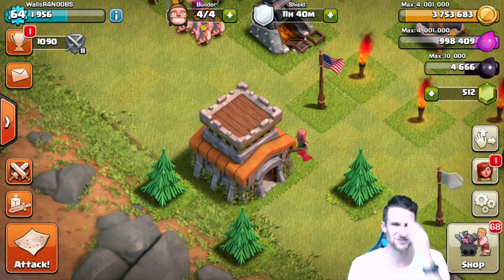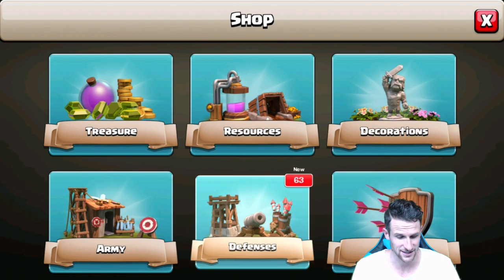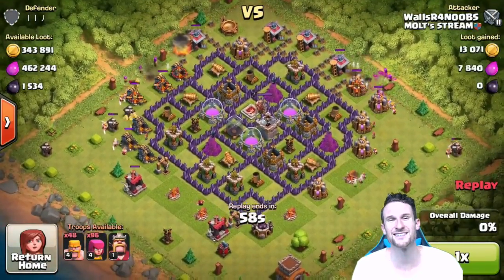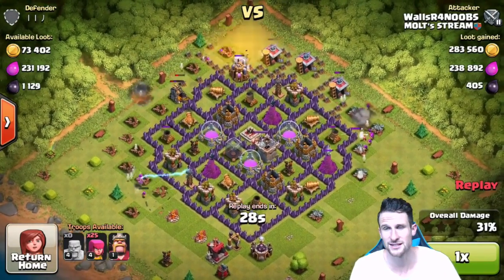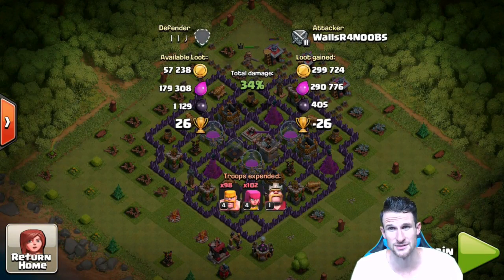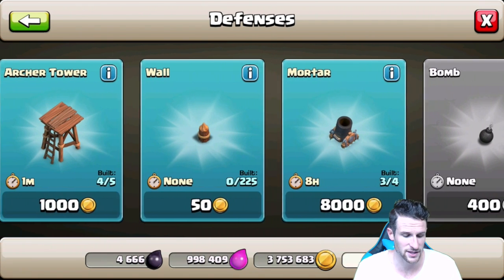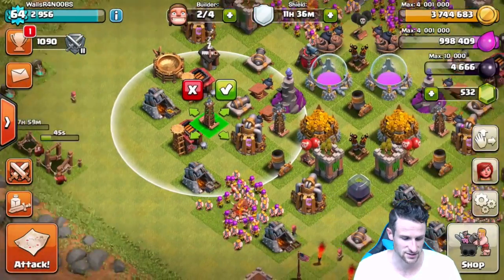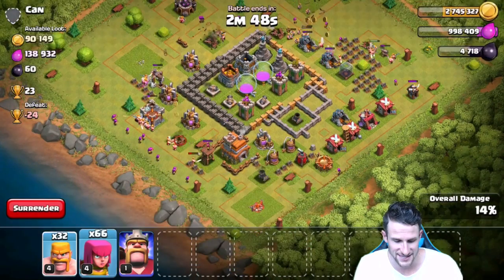TH8 NO WALLS - Clash of Clans - UPGRADING TH8 WITH NO WALLS